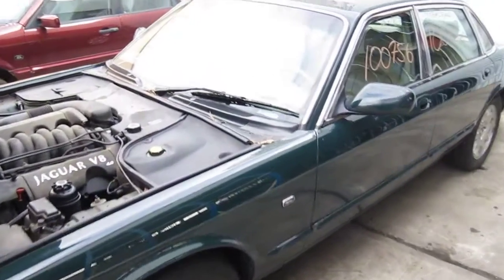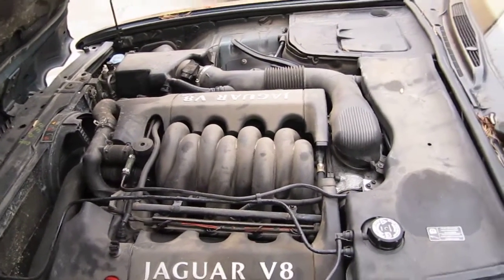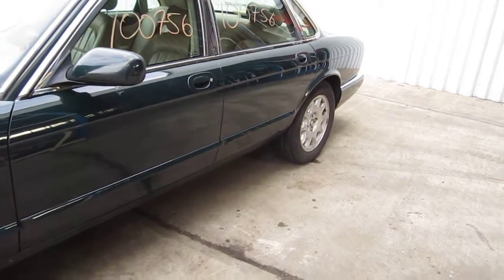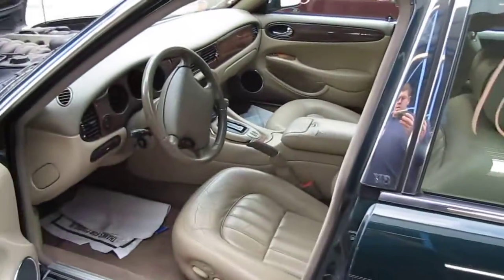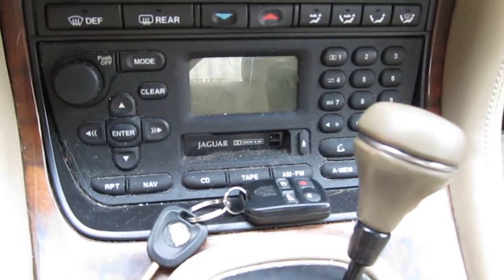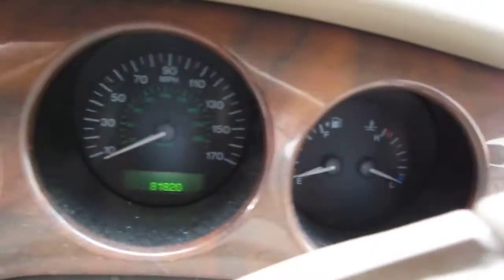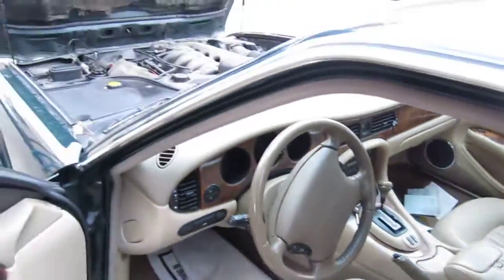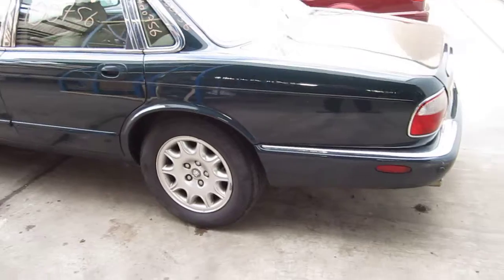Parting out a 2001 Jaguar XJ8 100756